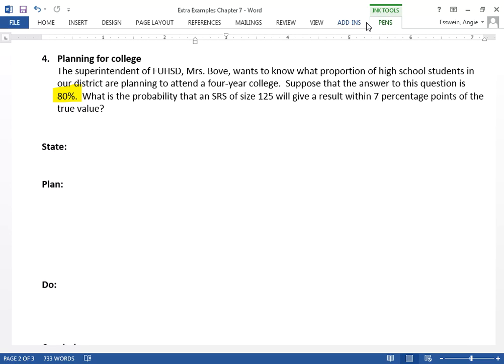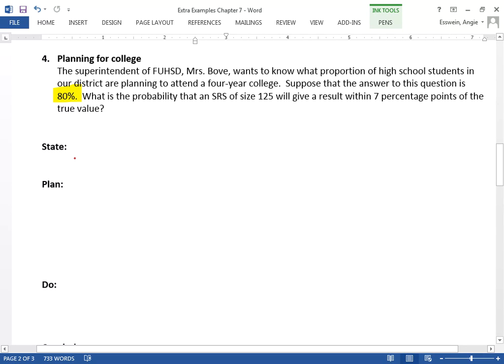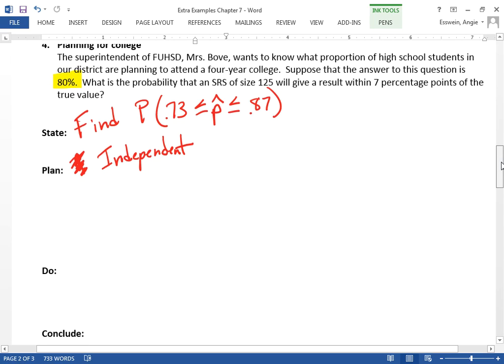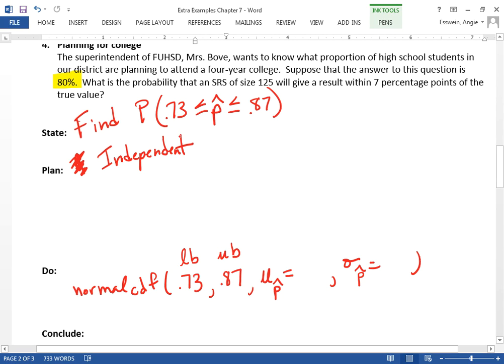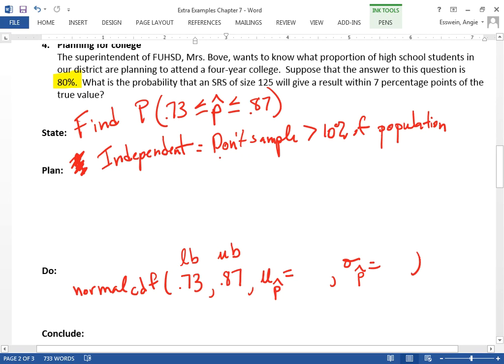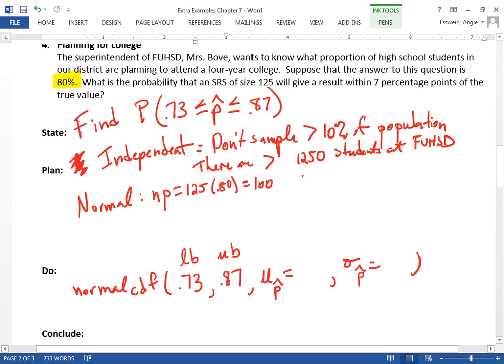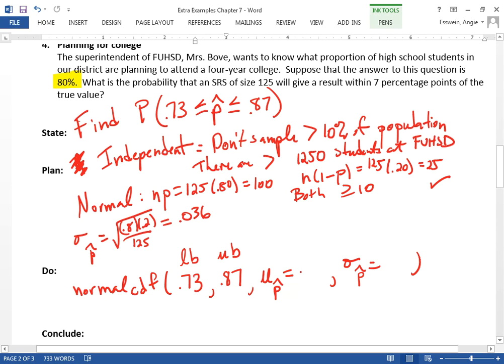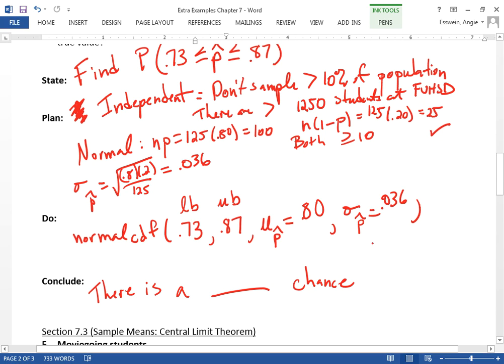7.2 Extra Example - Planning for College Nov 22, 2017 9:46 AM